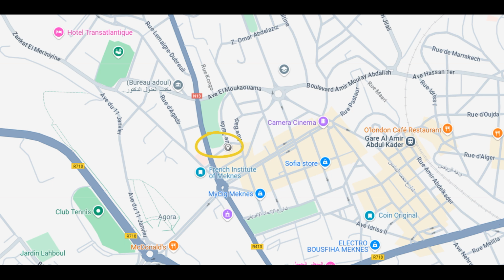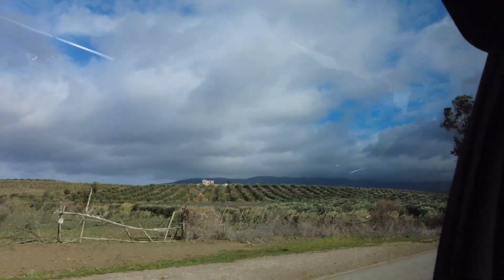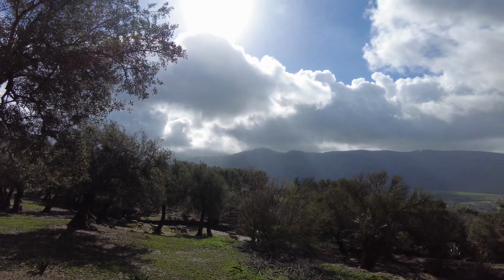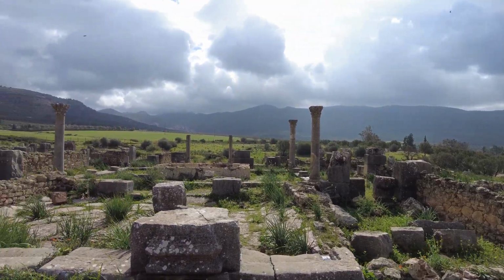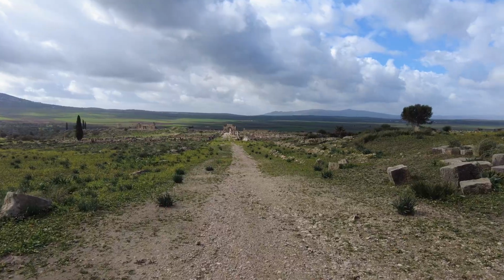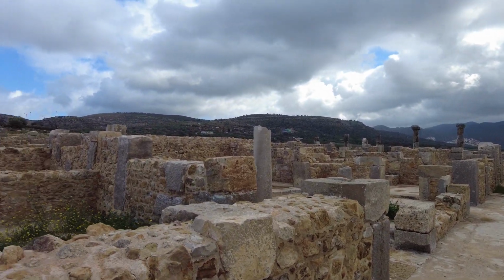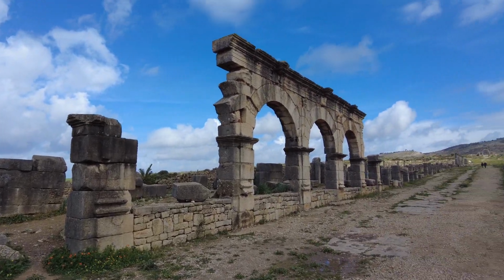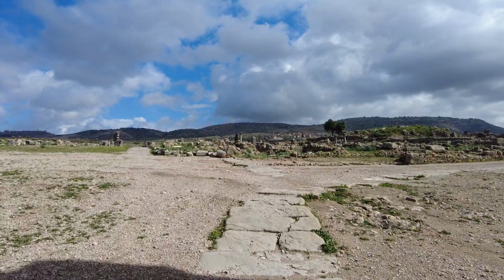Volubilis: Valleys, Views, and Vibrance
🌟 Explore Volubilis: A Journey Through Time 🌄 Discover the ancient Roman city of Volubilis, a breathtaking UNESCO World Heritage Site nestled in the stunning Moroccan countryside. Start your adventure with a scenic walk from Moulay Idriss, passing rolling hills, herds of sheep, and picturesque landscapes. Wander through the city’s rich history as you marvel at intricate mosaics, the majestic Triumphal Arch, and bustling market ruins that once thrived with Roman trade and culture. With just 70 DH for transport and an unforgettable experience, Volubilis is where history and nature unite for the perfect escape. 🏛️✨

Contents:

Licensee: Walkingtheworld000